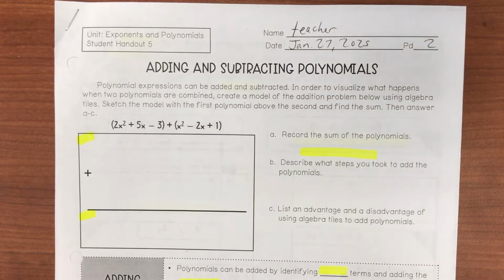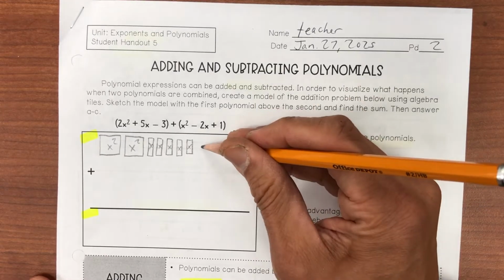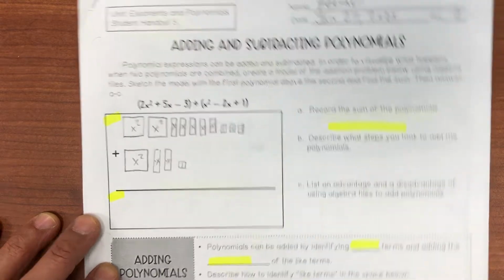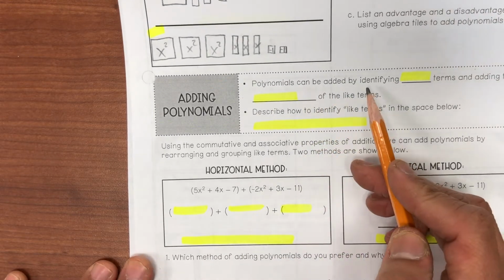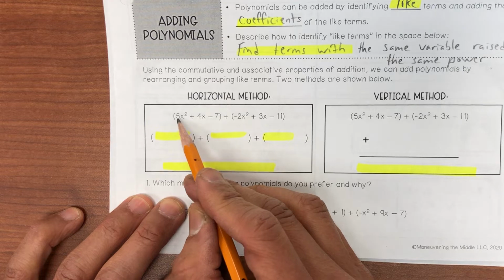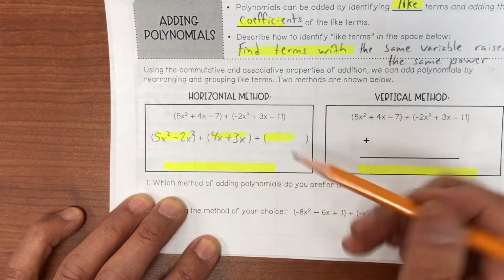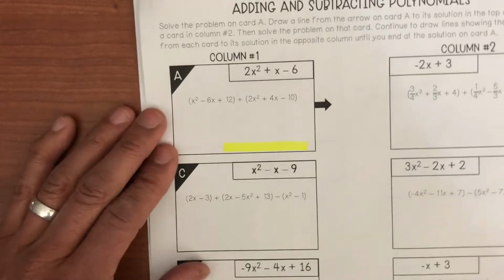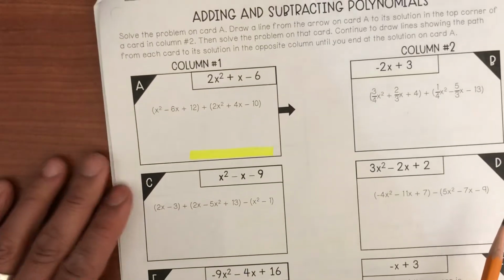HAM adding/subtracting polynomials handout/HW